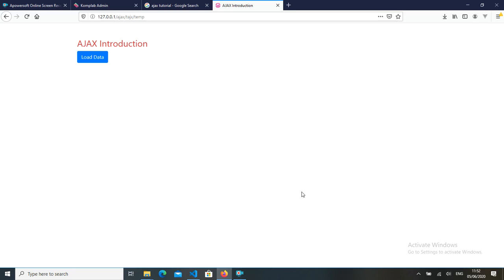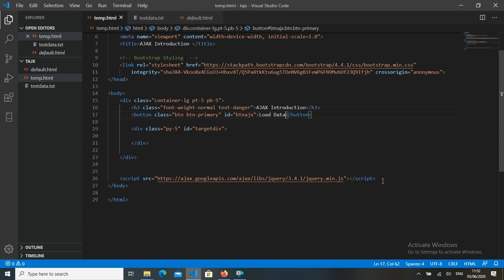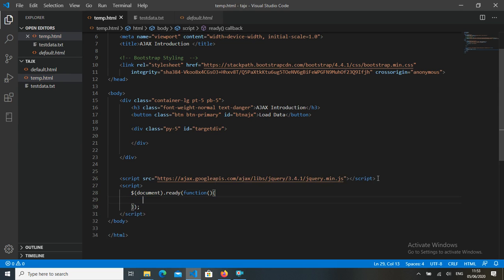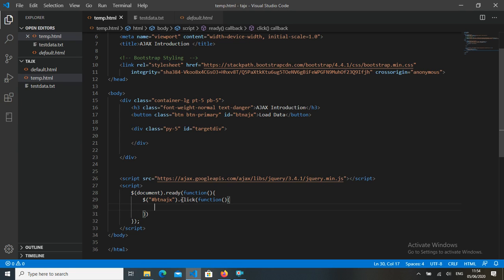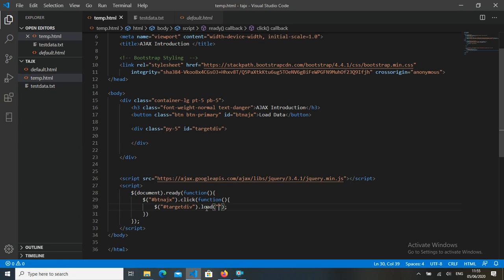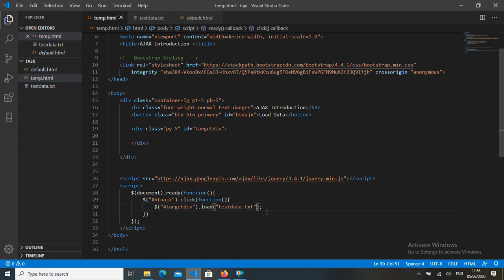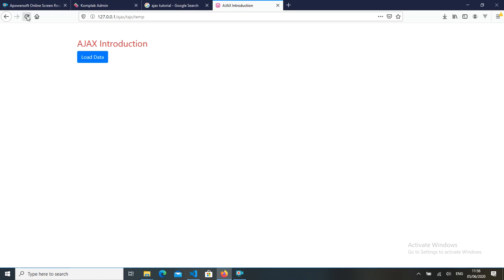Ajax Introduction Tutorial 1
This Video Provides A Basic overview to Ajax